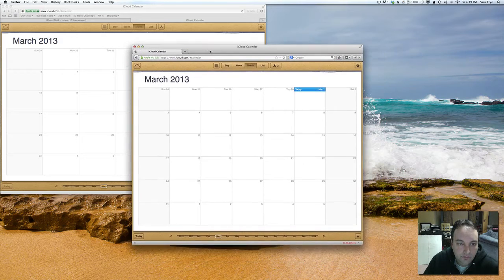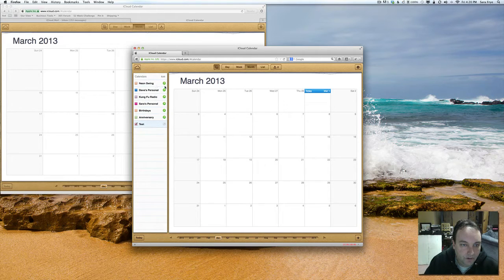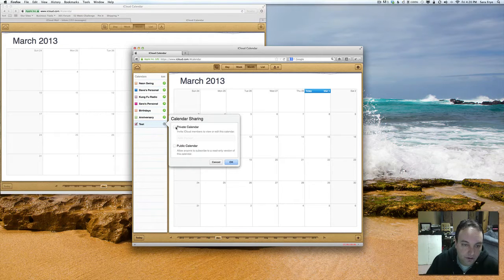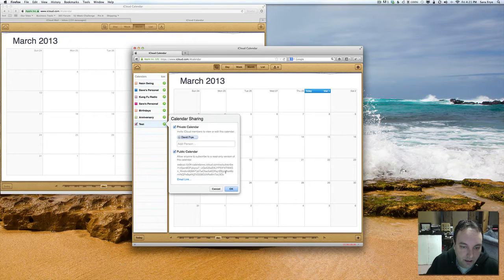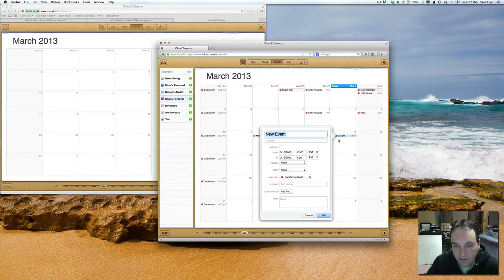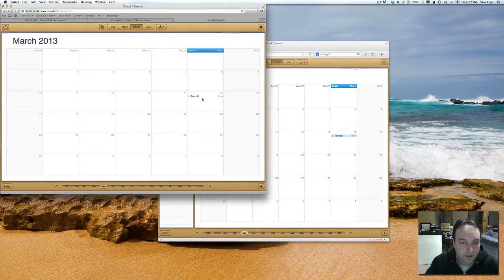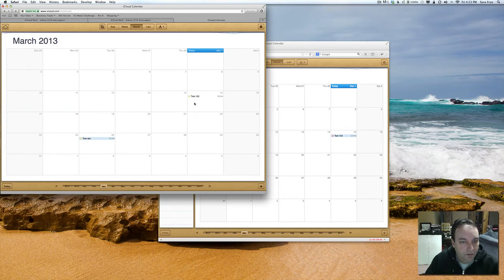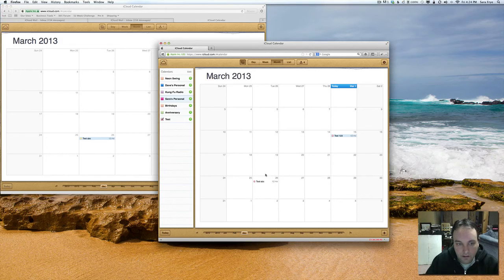iCloud Calendar Sharing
This is a how to video on how to setup your shared calendars in iCloud.  If you have wanted to set up calendars between family members this is a great way to do so.  You can create an icloud ical calendar and share it will friends and family to keep everything on the same page.  Never overlap appointments again!

Websites...